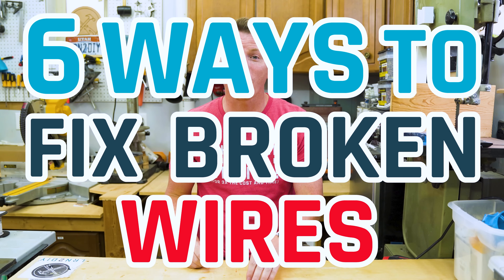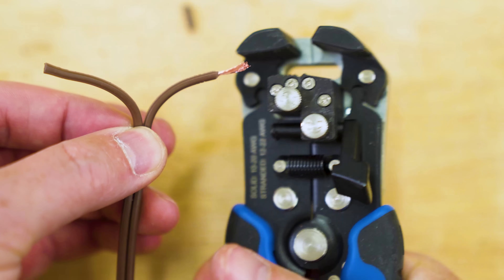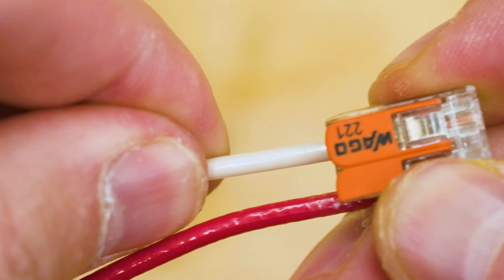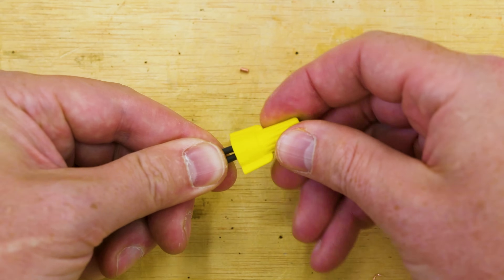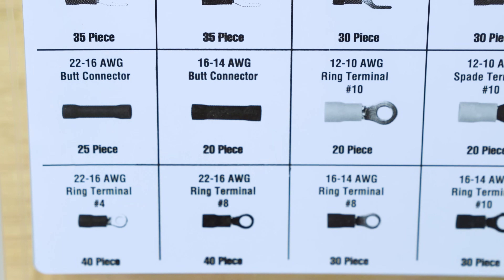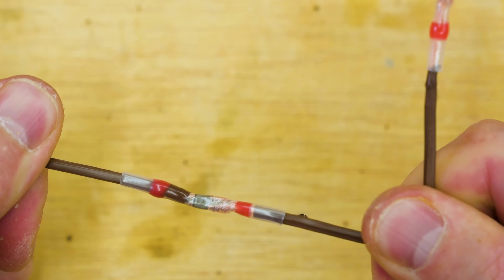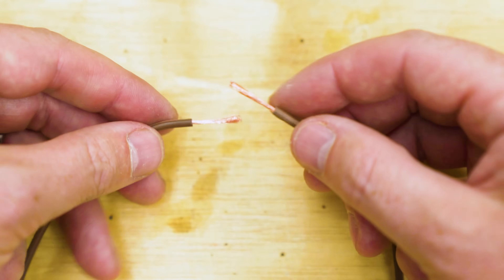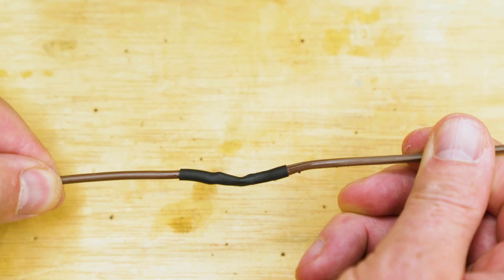6 Ways to Fix Broken Wires - Beginner Through Pro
Here are six methods for fixing / repairing broken wires, cords and cables - from beginner to pro!

• Assorted Wire Nuts
• Klein Traditional 6-in-1 Wire Stripper (Paid aff link)
• KNIPEX Tools - Automatic Wire Stripper, 10-24 AWG (paid link)
• WAGO 75 Pcs Wire Connectors, 221 Series Lever-Nuts Assortment with Case (paid link)
• 350pcs Electrical Wire Connectors Nuts Colorful Wire Caps Kit Twist Caps Nuts Assortment for Quick Connection (paid link)
• Ginsco 580 pcs 2:1 Heat Shrink Tubing Kit 6 Colors 11 Sizes Assorted Sleeving Tube Wrap Cable Wire Kit for DIY (paid link)
• Electrical Connectors, 520pcs Insulated Wire Terminals Lug Set Crimp Cable Connection Mixed Ring Spade Butt Quick Disconnect Assortment Kit for Home (Paid link)
• Solder Seal Wire Connectors (paid link)
• Fume Extractor
• Butan Torch / Solderign Iron
• Rosin Paste Flux
• Helping Hands Set
• 60/40 Lead Rosin Core Solder
• Super Inexpensive Soldering Iron Kit
• Higher End Soldering Kit